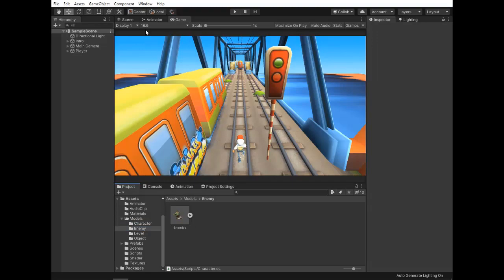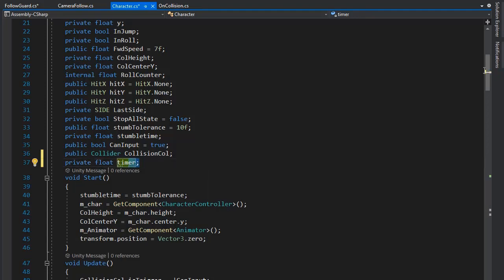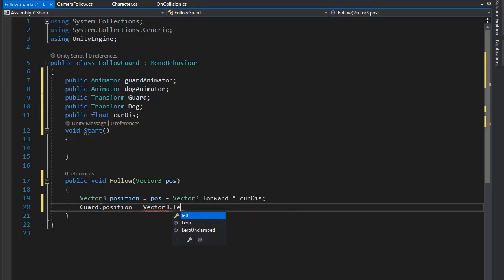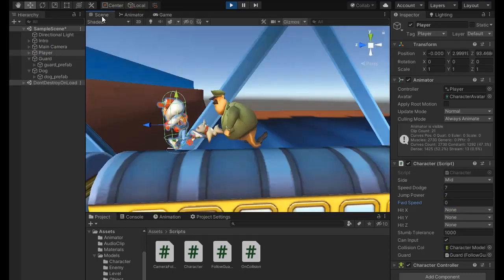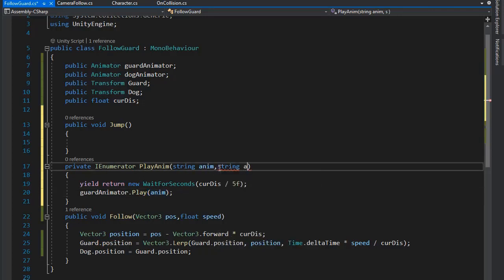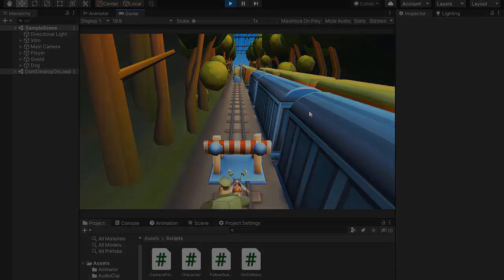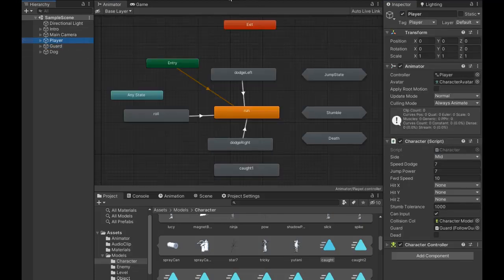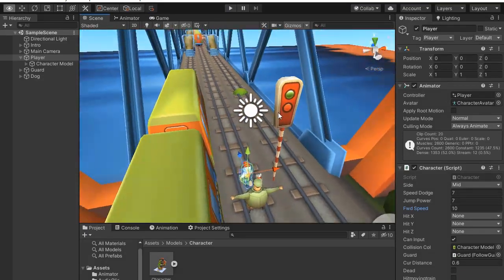Making SUBWAY SURFERS Game in Unity3D Part 4 || Guard Follow & Caught (tutorial)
In this tutorial, I want to explain to you how to set a smoothly follow guard script with delay and caught
Animation transaction.

if you are interested in any project then you can dm(direct message) on discord